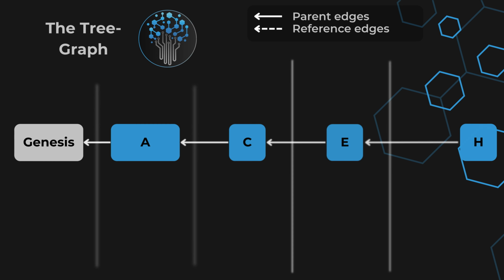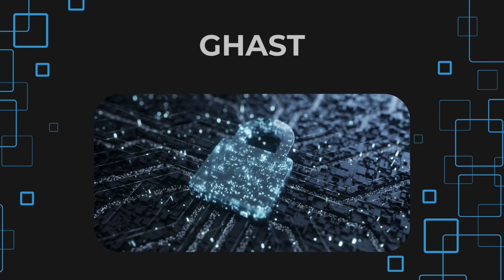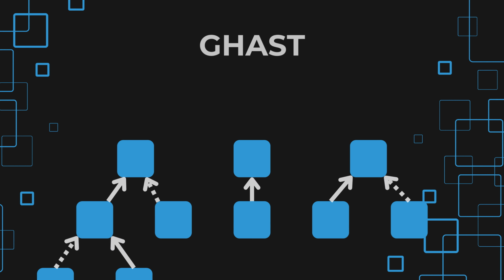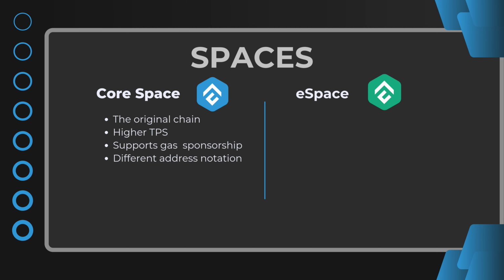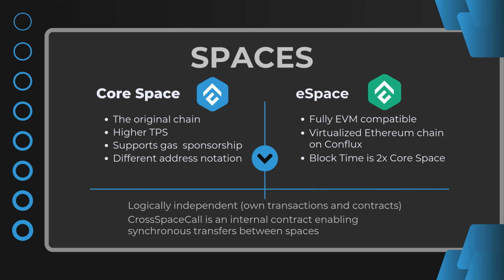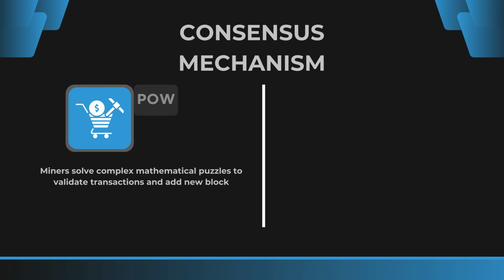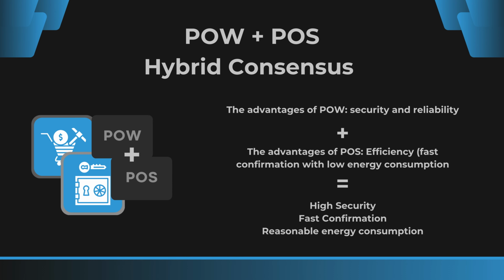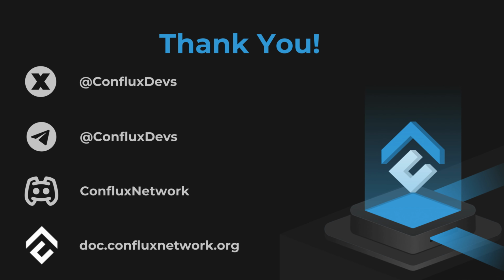Conflux Overview - What is Conflux? | Tree-Graph, GHAST, Spaces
Learn about the key components of the Conflux Network, including the Tree-Graph algorithm, the GHAST protocol, Spaces, and the Hybrid Proof-of-Work and Proof-of-Stake consensus mechanism.

Whether you're new to Conflux or reviewing its fundamentals, this is a clear overview of its core features and how they work together.

🕒 Timestamps

00:00 – Introduction
01:07 – Tree-Graph
01:41 – GHAST
02:45 – Spaces
03:52 – Consensus Mechanism
5:19 – Conclusion